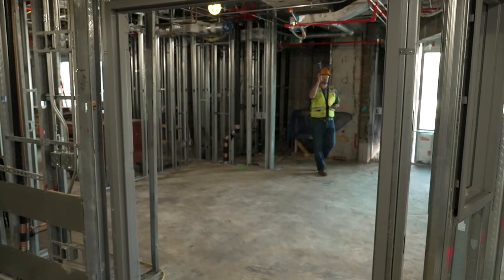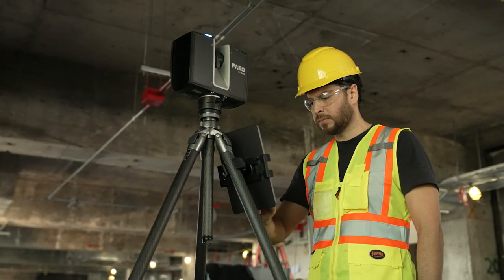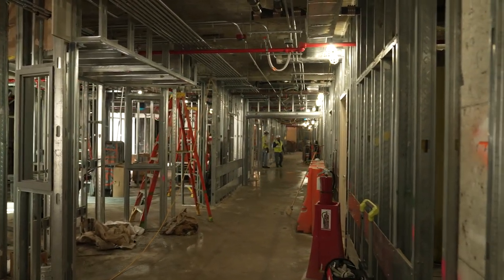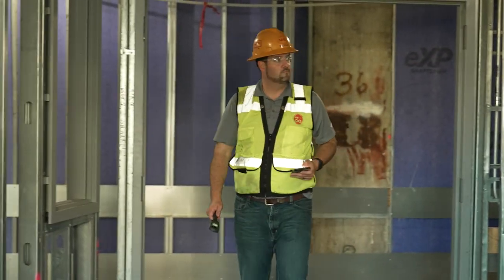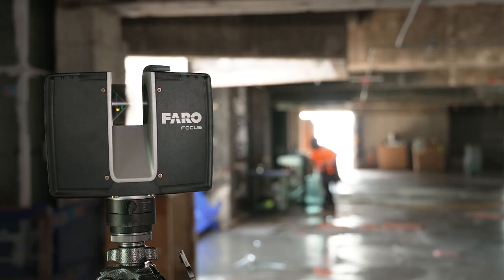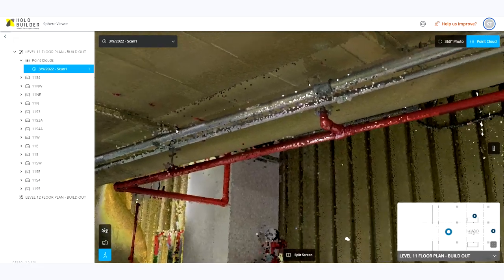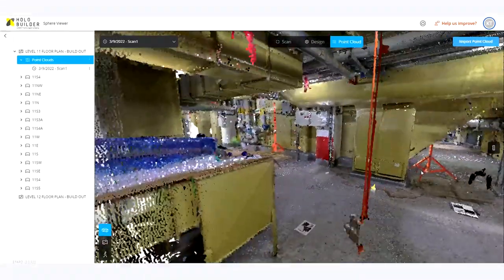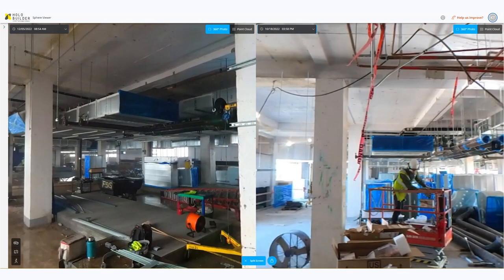Hensel Phelps, FARO, and Reality Capture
From the convenience of mobile devices to the precision of drones, the cutting-edge LiDAR platforms to captivating panoramic images – our program encompasses a diverse array of groundbreaking technologies that are shaping the very future of construction.

See how @HenselPhelpsConstruction unveils the power of the FARO Sphere platform. This platform serves as the nexus for various reality capture techniques, fostering seamless collaboration and informed decision-making.

The heart of this platform is the Sphere viewer, which empowers us to visualize 360° photos, intricate BIM models, precise laser scans, and more – all harmoniously housed within a single, accessible space.

Immerse yourself in the video below to witness firsthand how the FARO ecosystem is reshaping reality capture in ways beyond imagination.